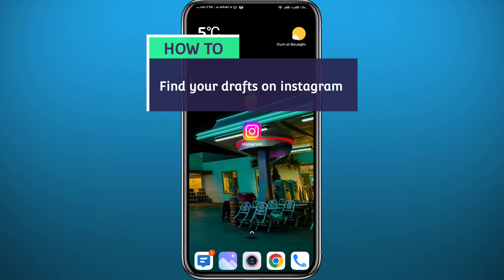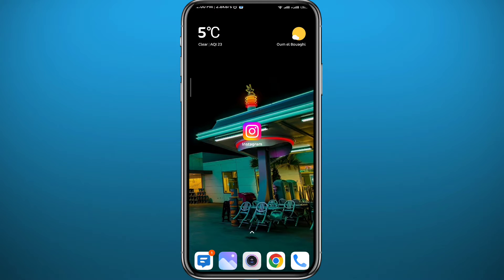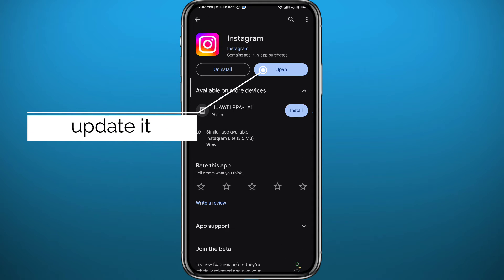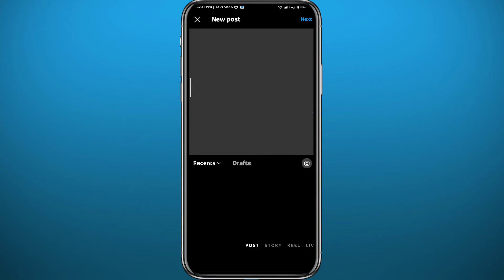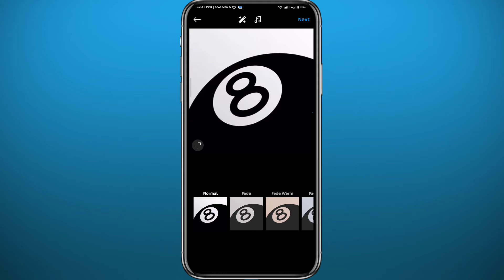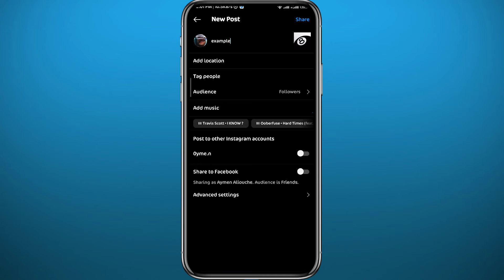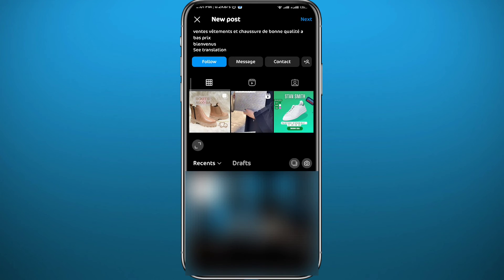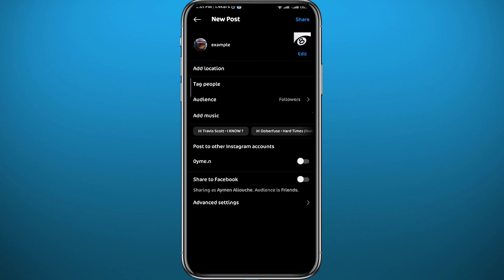How to Find Your Drafts on Instagram (2024)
Do you want to know how to find your drafts on instagram? Then this is the video for you! I will show you how to find your drafts on instagram.

This is a step-by-step tutorial on how to find your drafts on instagram in 2024. You can learn how to find your drafts on instagram, so don't worry.